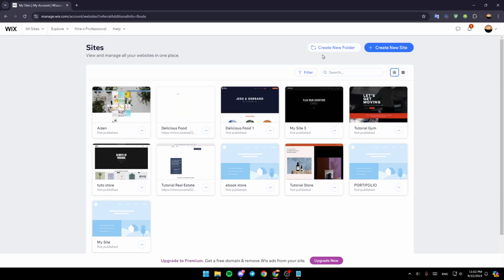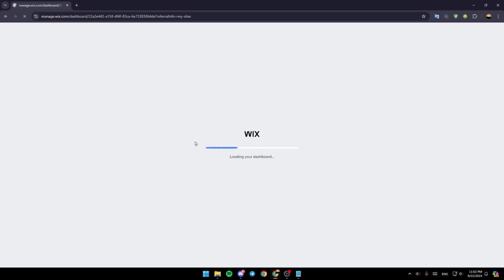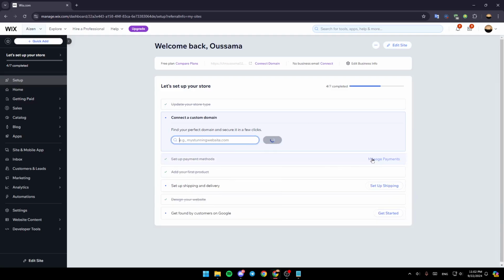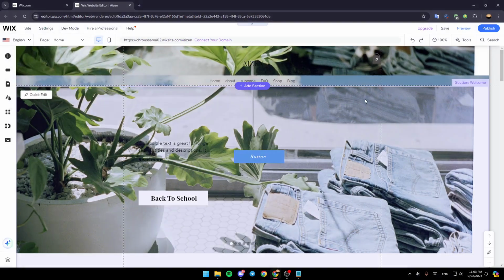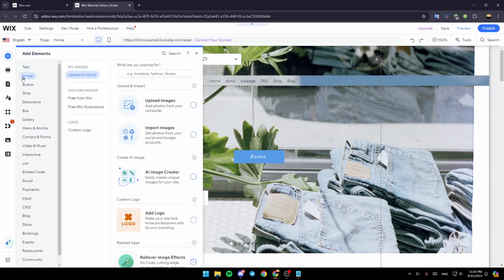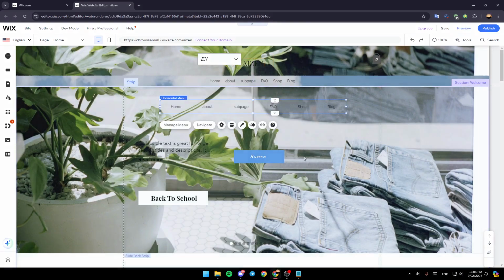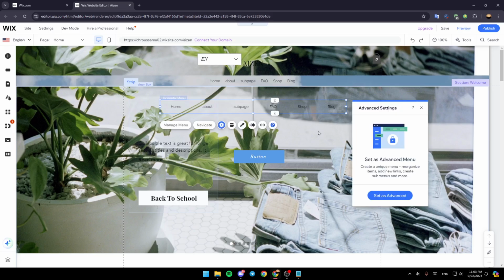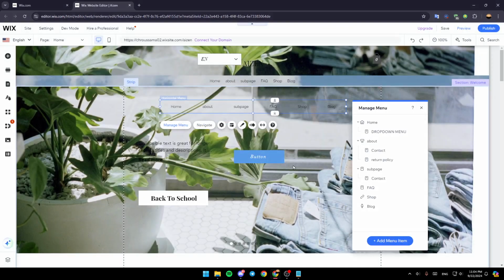How To Add Menu Icon In Wix Tutorial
Today we talk about add menu icon in wix,wix tutorial,wix website tutorial,how to add a menu on wix